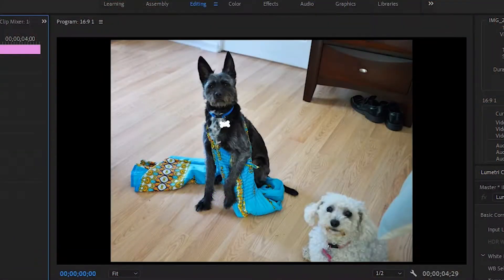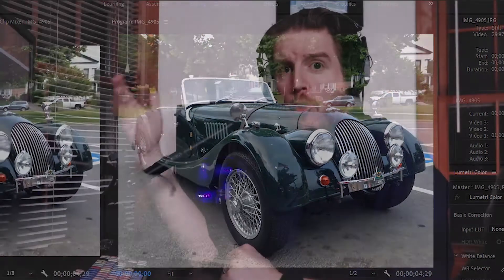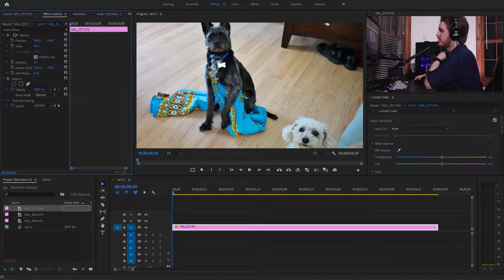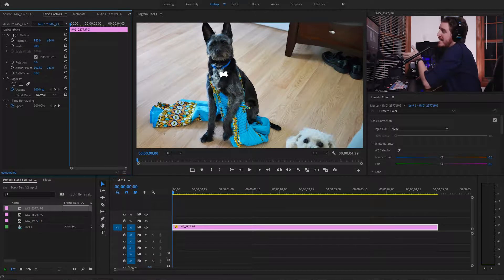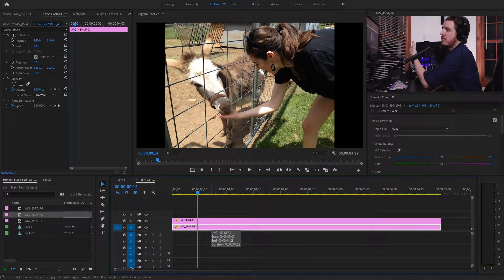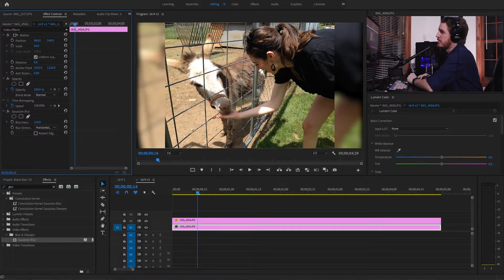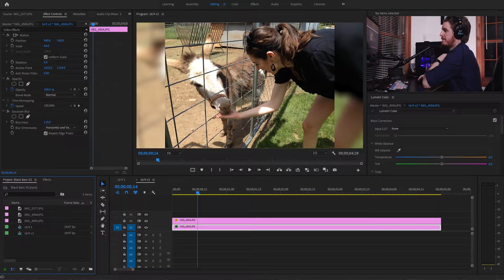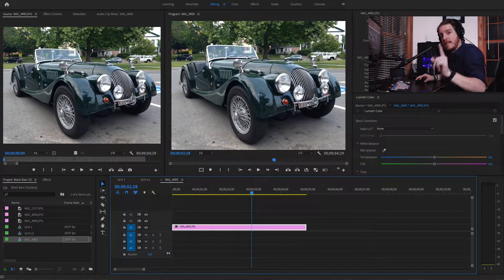Remove black bars from your videos: 3 METHODS!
Today learn my top 3 methods for removing black bars from your videos. I'm showing step-by-step how to do it in Adobe Premiere, but the concepts can transcend NLEs. For the purpose of this video, I'm assuming a 16:9 widescreen video project and a 4:3 asset.

Method 1 [crop or zoom]: 2:08
Method 2 [Gaussian Blur]: 3:39
Method 3 [Changing the project aspect ratio]: 5:38